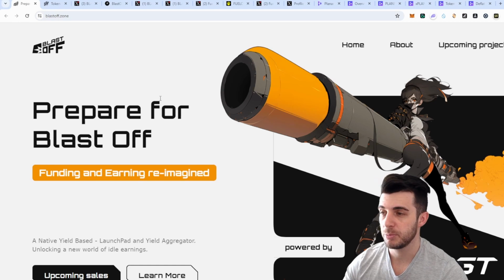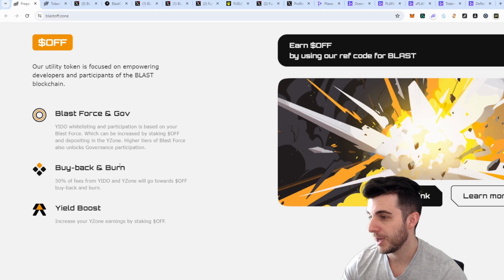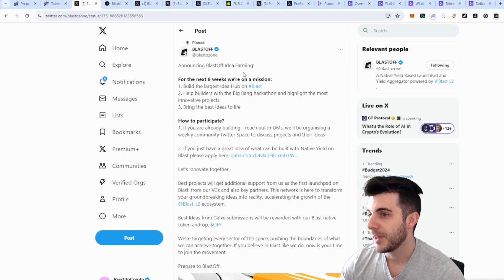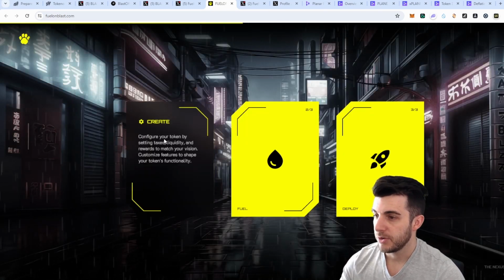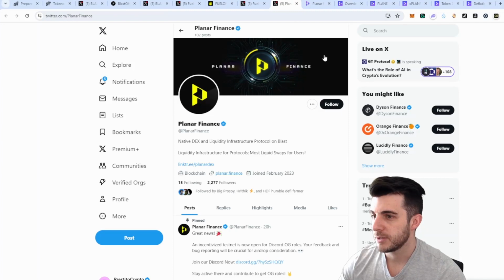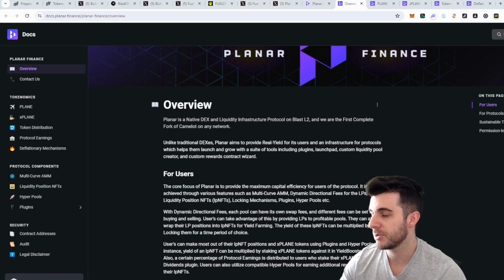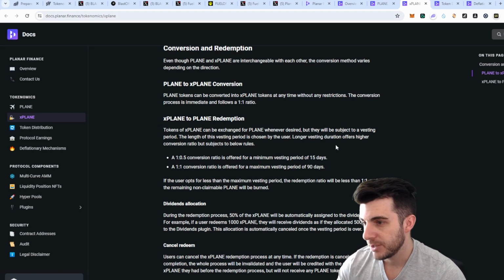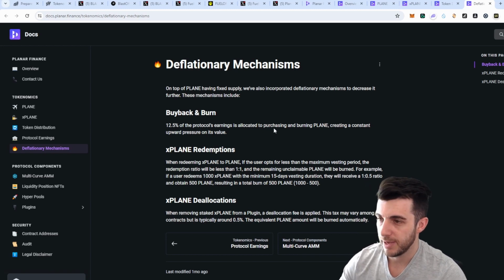Blast L2 IDOs Will Be Huge - My Top 3 Presale Picks!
Blast Network IDOs Will Be Huge - My Top 3 Presale Picks!

Exploding Potential: Blast Network's IDOs Set to Make Waves - Revealing My Top 3 Pre-sale Selections

Covering 3 of my top Blast L2 upcoming presale IDO project launches!

Prestito Crypto Covered the latest Crypto Alpha and Projects

00:00-01:00 - Intro
01:00-03:46 - BlastOff
03:46-05:40 - FuelOnBlast
05:40-09:48 - Planar Finance
09:48-10:17 - Outro